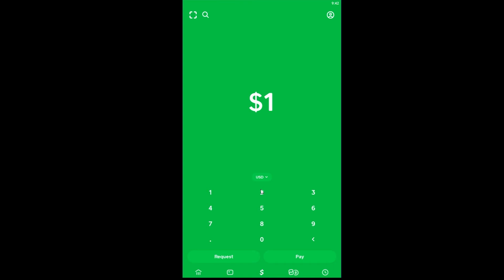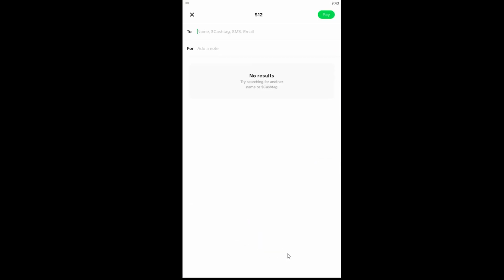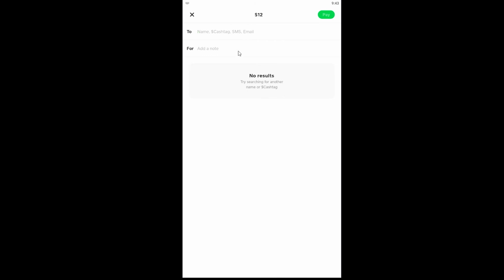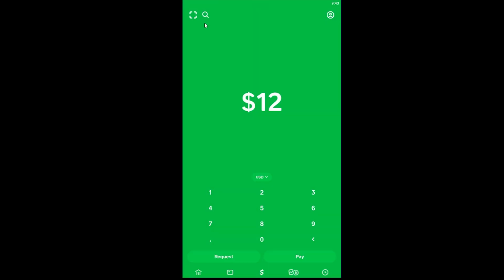How to Transfer Money on Cash App (Quick & Easy!) | Send Money With CashApp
If you're looking to transfer money to someone on CashApp, then you've come to the right place. This video will teach you how easy it is and all of the details that need to be considered before transferring that money.
We're going to learn how to transfer money using the new cashapp mobile app. With just a few taps of your fingertips, you can easily send money anywhere in the world without having any fees or charges.
1. Open CashApp.
2. Tap on the "Cash" icon at the top of your screen and select "Transfer"
3. Enter in the amount you want to send, along with a message if you like, then tap "Next"
4. Select who you want to send money to from your contacts list or enter their phone number manually and confirm that it's correct by tapping "Next" again
5. If this is an international transfer, choose what currency you would like to use for the transaction.